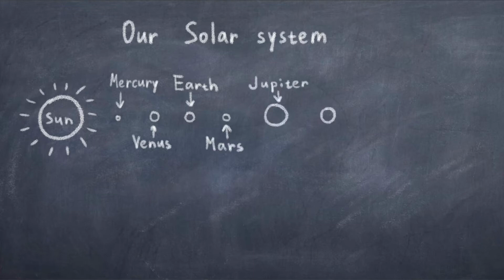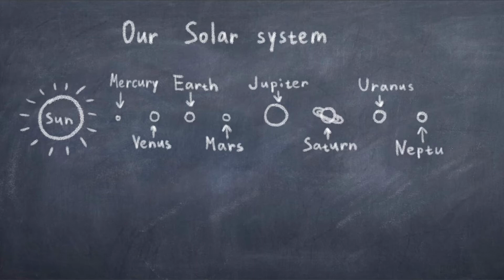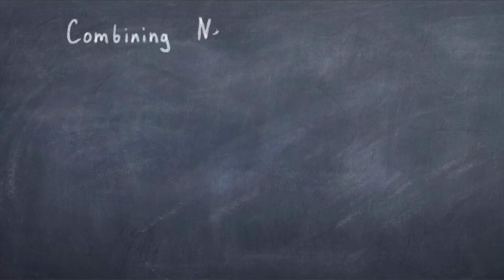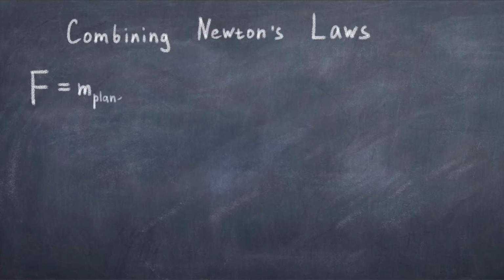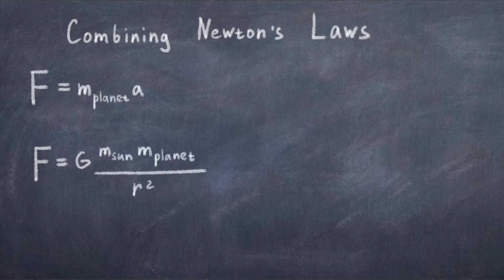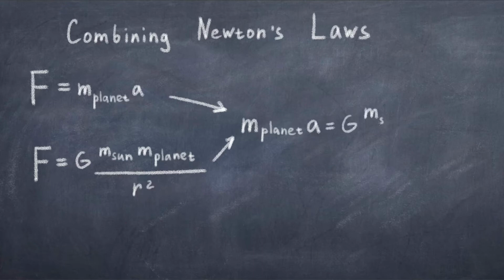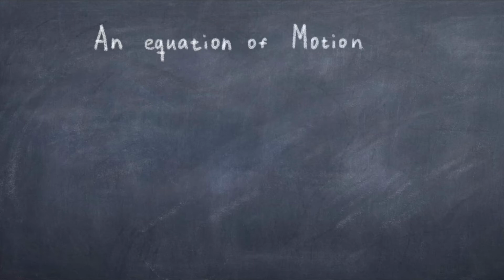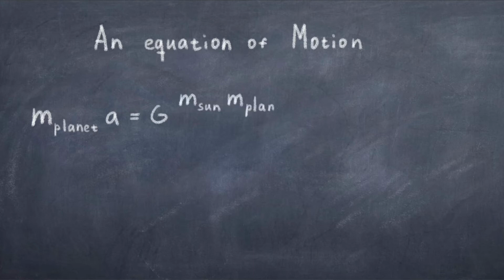The Solar System - 1.1.1.1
In this video we combine what has been discussed regarding Newton's and Kepler's laws and use it to make pretty good model for our solar system. This includes the elliptical orbits discovered by Kepler, and the equation of motion derived from Newton's laws.

This video should illustrate how far you can get with rather basic physical content, and it will be the ended of this line of topics in Newtonian Mechanics.